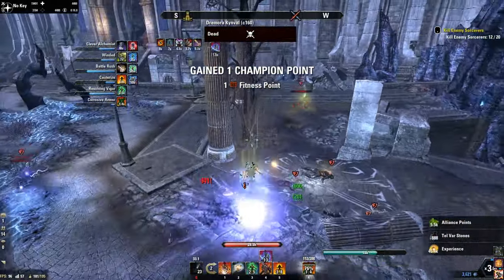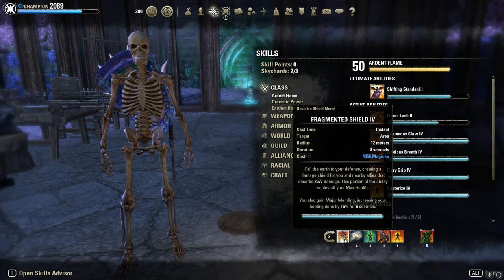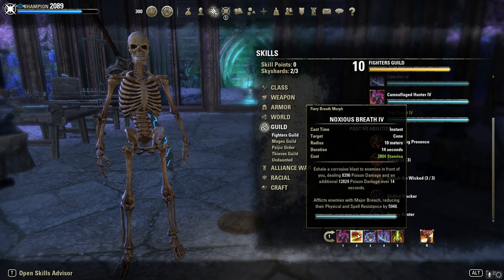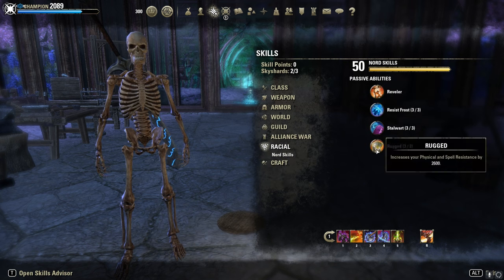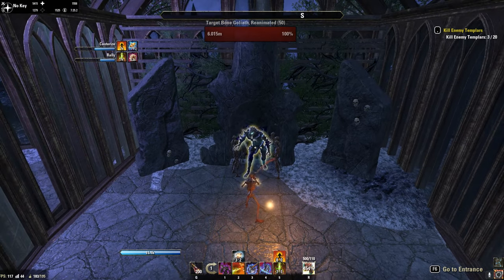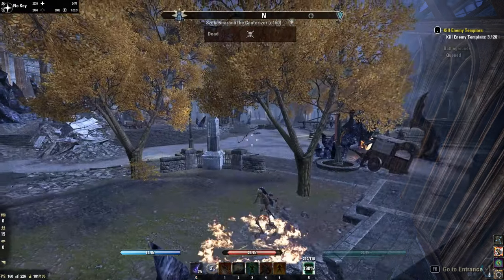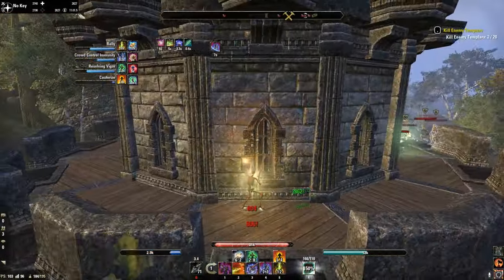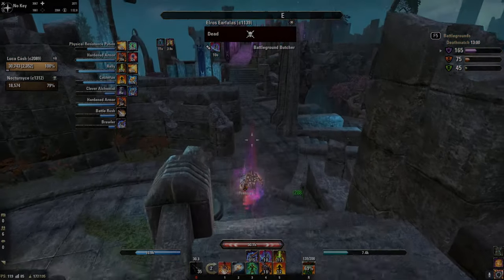Stamina Dragonknight Bomb Build - ESO Deadlands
Build:
- 5x Plaguebreak
- 5x Clever Alchemist Backbar 1H/Shield
- Master Greatsword Frontbar Nirn
- 1x Malacath
- 1x Magma Incarnate

Timestamps:
Build: 0:48-4:48
Gameplay: 0:00-0:47+5:42
Combo: 4:49-5:41

Artist: Oscuro
Title: The Endless